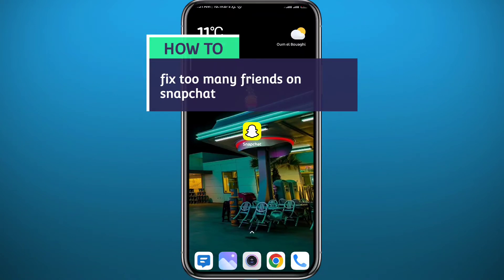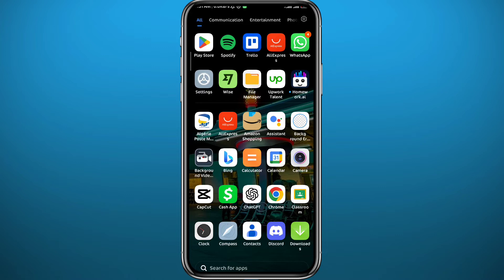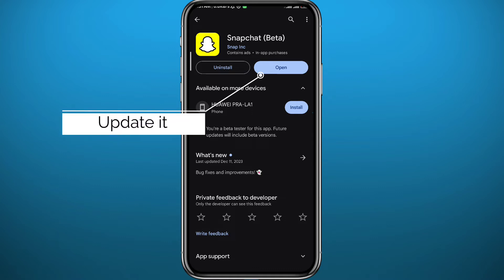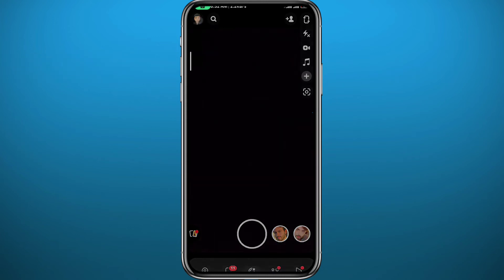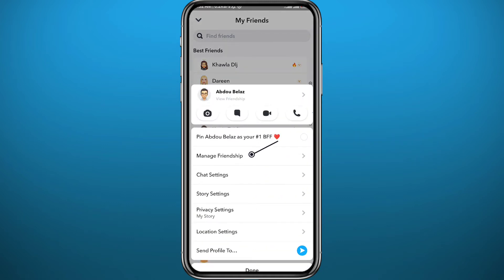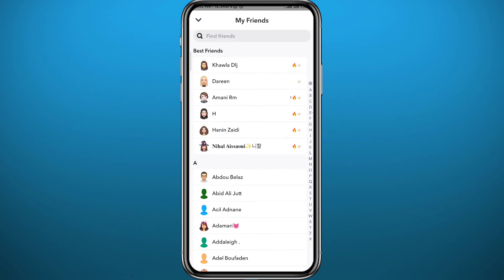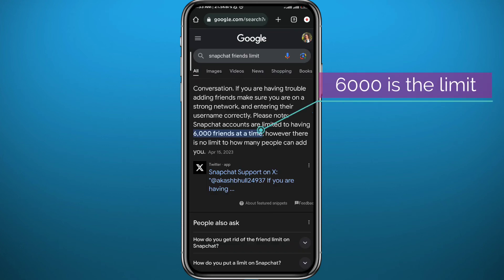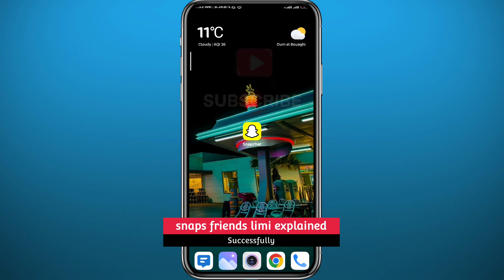How to Fix Too Many Friends on Snapchat (2024) - Full Guide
Do you want to know how to fix too many friends on snapchat? Then this is the video for you! I will show you how to fix snapchat friends limit.

This is a step-by-step tutorial on how to snapchat too many friends error in 2024. You can learn how to fix you have too many friends on snapchat, so don't worry.